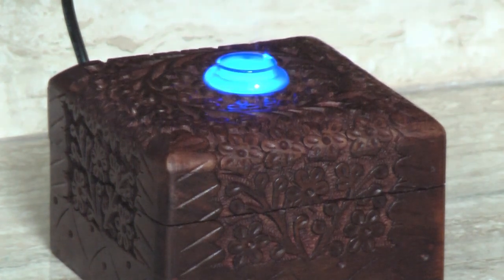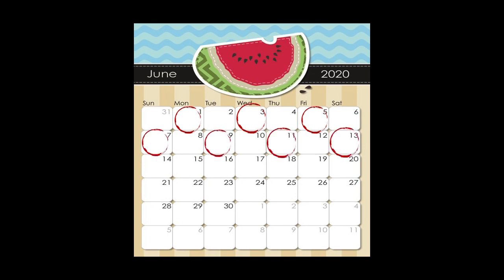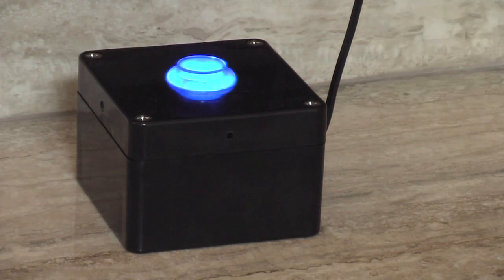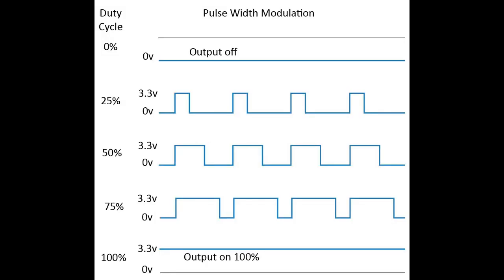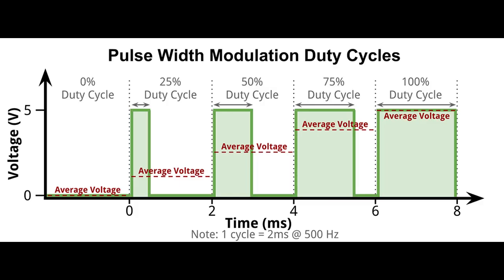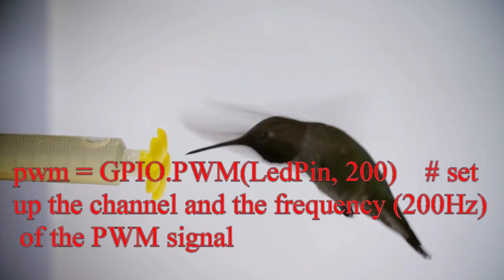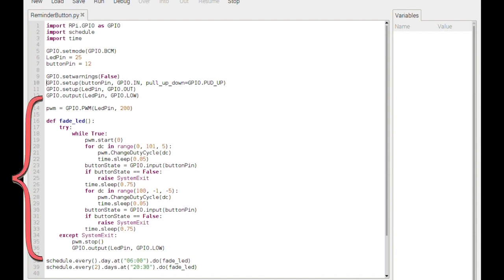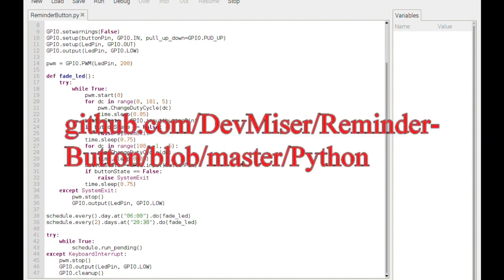LED Reminder Button Using Raspberry Pi Zero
This is my build of a reminder device that gently pulses an LED button at specified times until the button is pushed to turn it off.  The build uses a Raspberry Pi Zero.  The python code is available on my github repo  The video also explains the use of pulse width modulation (PWM) to make the LED pulse on and off.